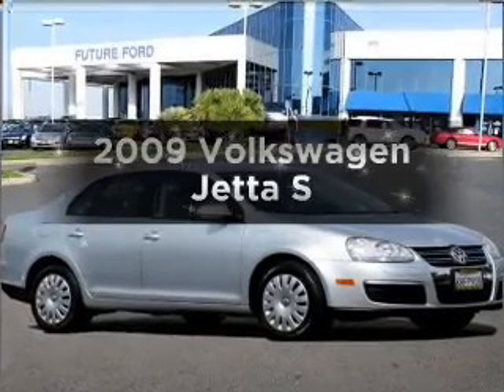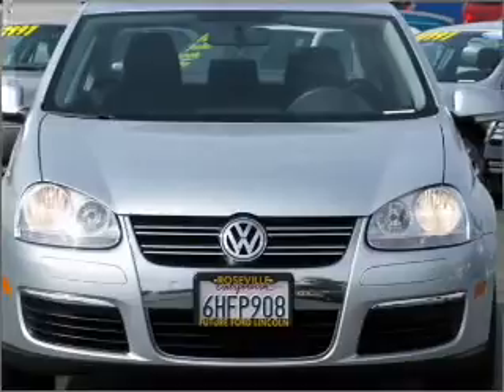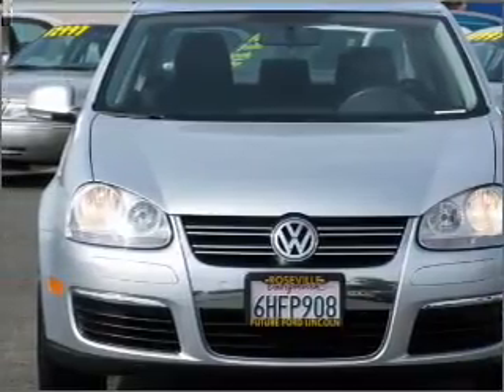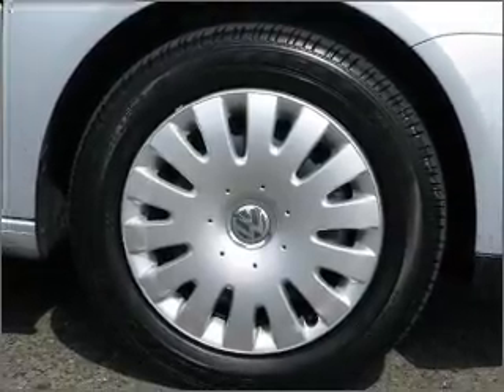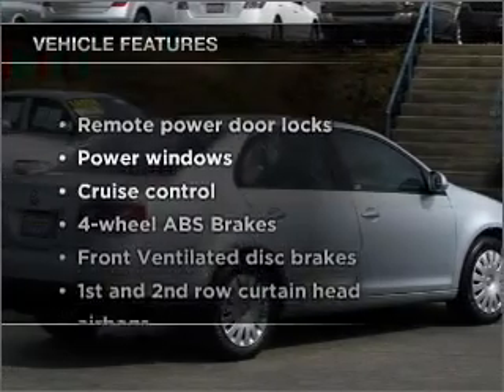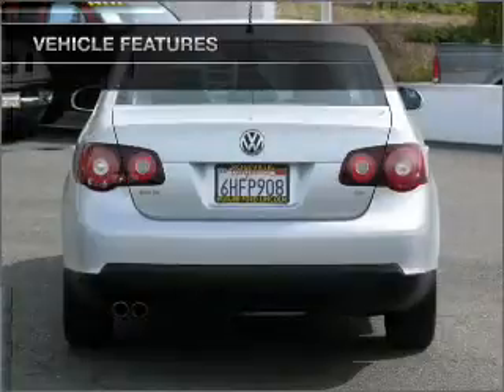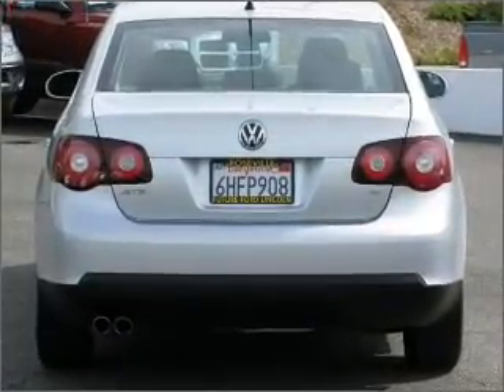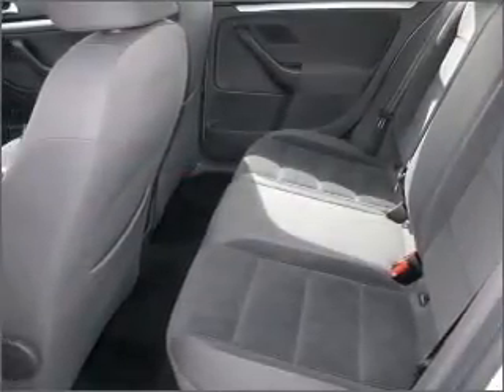2009 Volkswagen Jetta - Roseville CA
Year: 2009
Make: Volkswagen
Model: Jetta
Trim: S
Engine: 2.5 liter inline 5 cylinder 20 valve
Transmission: Automatic
Color: Reflex Silver Metallic
Mileage: 38028
Address:
650 Auto Mall Dr